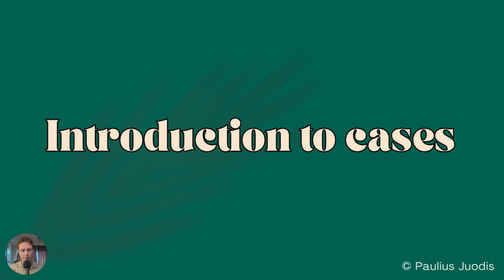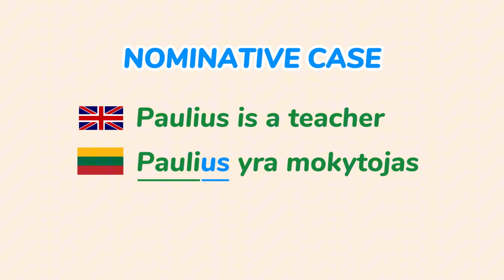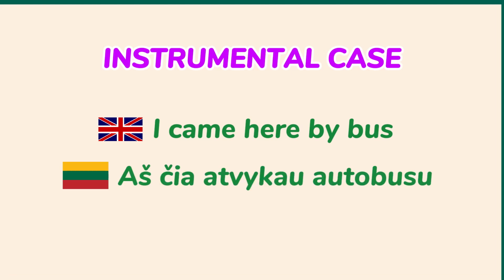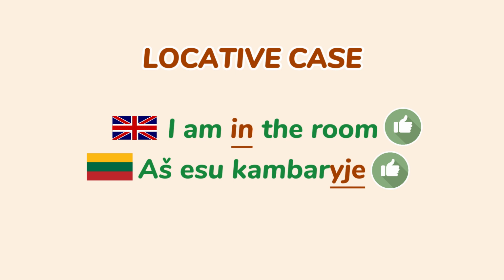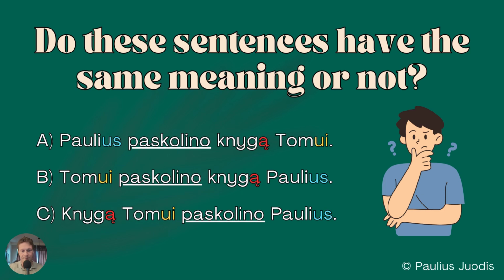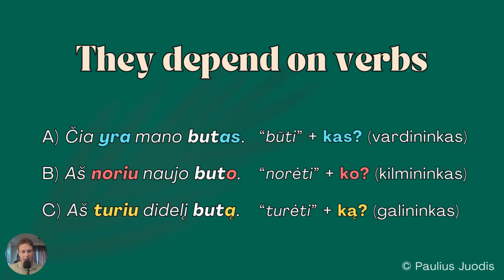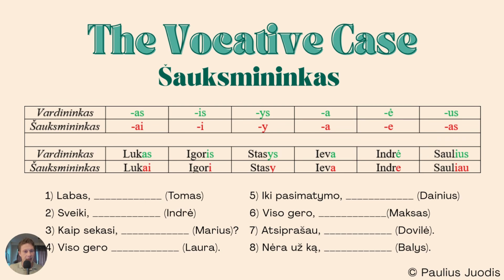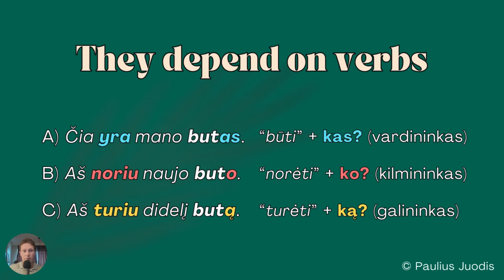Lithuanian Cases Explained in 15 Minutes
Dear Lithuanian students,

In today’s video, I'll explain what the Lithuanian cases are, why they exist, and how to use them correctly. You’ll see examples for each case and get to practice using the vocative case at the end of the video.

👉 Whether you’re just starting to learn Lithuanian or reviewing the basics, this beginner-friendly guide will help you grasp the basic idea behind this confusing part of Lithuanian grammar in a simple and practical way.

Are you planning to start learning Lithuanian? 🇱🇹